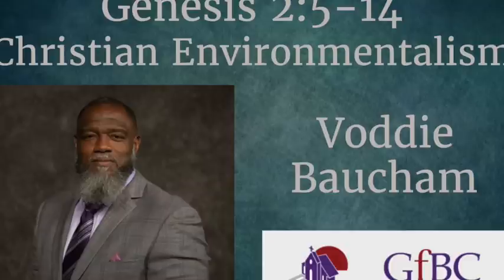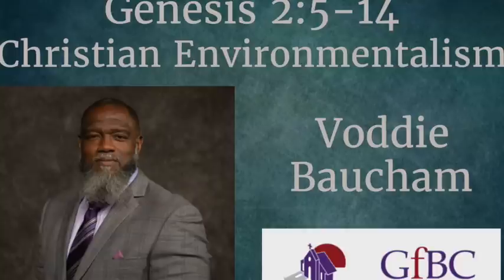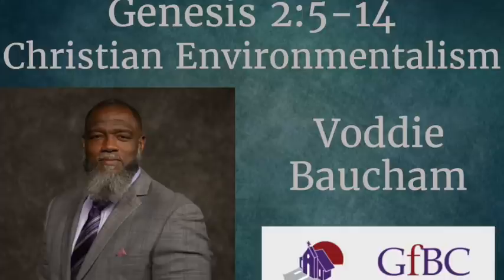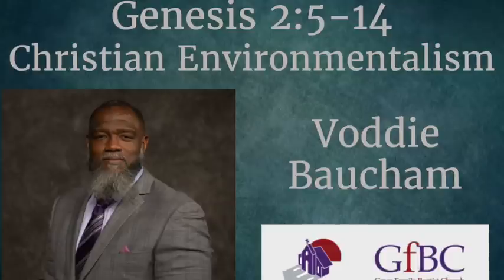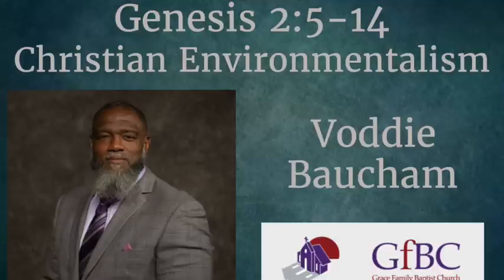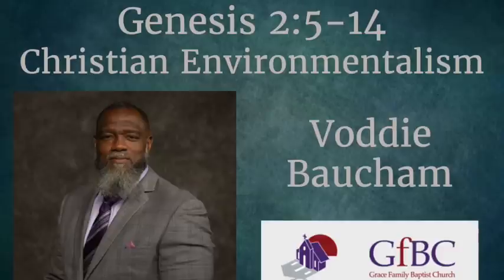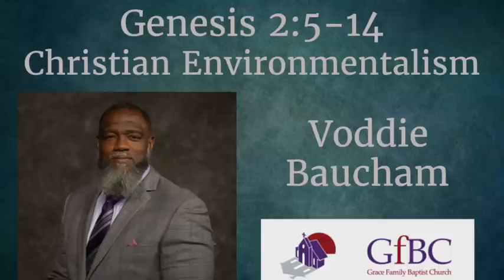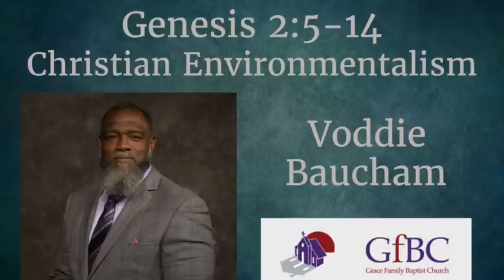Christian Environmentalism l Voddie Baucham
Voddie Baucham Sermon

Support GFBC through Amazon Smile: